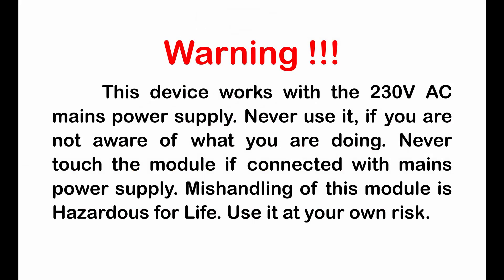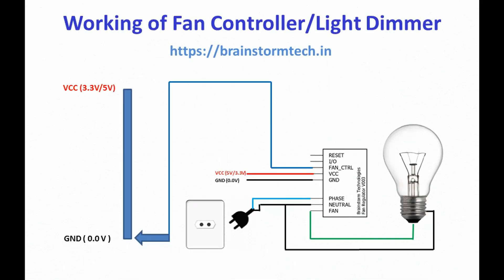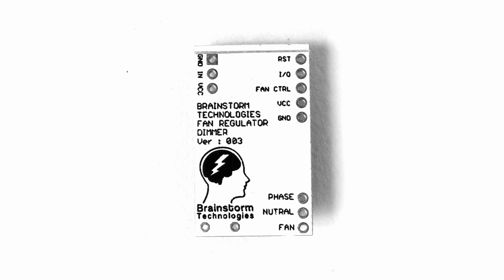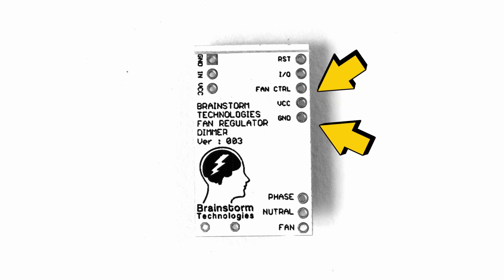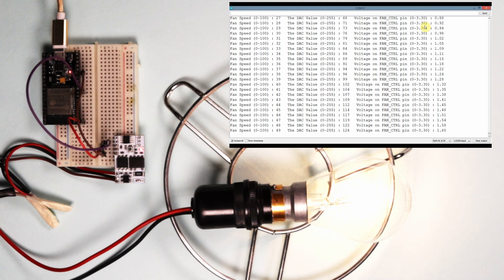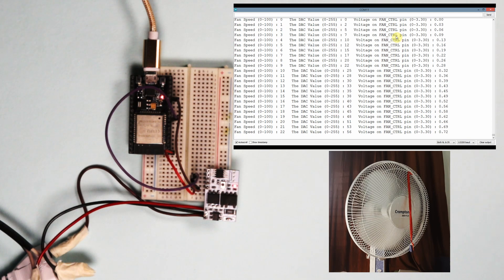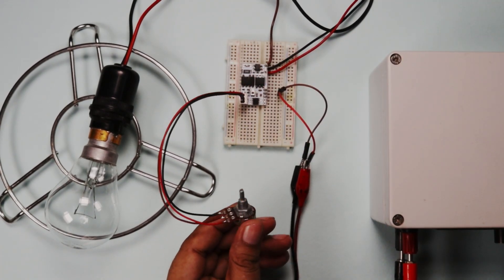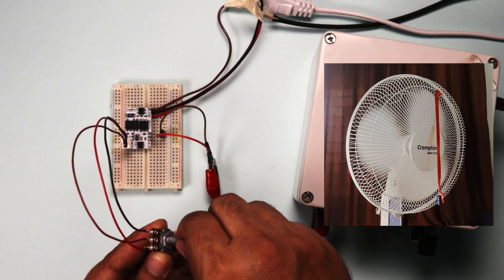How to use an Attiny13A to create a Fan Regulator and Light Dimmer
It is a new product from Brainstorm Technologies and it is an AC fan regulator and a light dimmer. It is made by using an Attiny13A microcontroller. This  module is very small in size; it is 32 mm by 20 mm.  By using this module you will be able to control the AC fan speed or you will be able to use it as a light dimmer.  it works with very much precision.
It can be directly incorporated in the PCB design.
It's very easy to use this  module.  We can be able to control the fan or light dimming  just by changing the voltage on the control pin. To change the fan speed or Light Intensity from minimum to maximum we have to change the voltage on the control pin from 0 to VCC. Like, if we are using VCC as 3.3 volt then we have to vary the voltage from 0 to 3.3 volt and if we are using 5 volt as VCC we have to vary the control voltage from 0 to 5 volt.
Now to control we can provide the control voltage by using a potentiometer or by using a microcontroller DAC pin. We can decrease or increase the voltage on the control pin to reduce or Increase the fan speed or light intensity. A separate port is given to connect the potentiometer.  We can control the fan speed or light dimming optionally by using a potentiometer or microcontroller, but both methods will not work simultaneously.
A LED is available on the board which glows whenever the value of Input control voltage changes and due to that the Fan Speed or Light Intensity changes.

0:00 - Demo
0:36 - Introduction
1:12 - How to Use
2:23 - Pin out details
3:46 - Demo with ESP32 DAC Light Dimming
4:55 - Demo with ESP32 DAC Fan Regulator
6:06 - Demo with Potentiometer Light Dimming
6:59 - Demo with Potentiometer Fan Regulator
7:36 - Subscription Request and Thanks